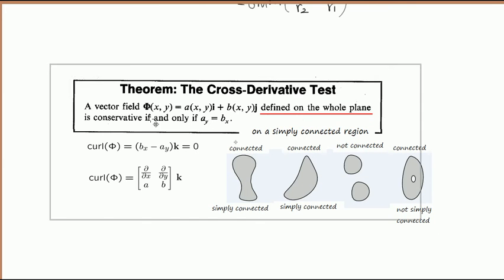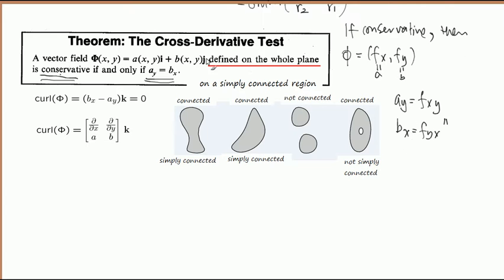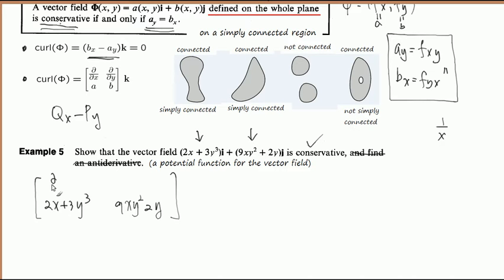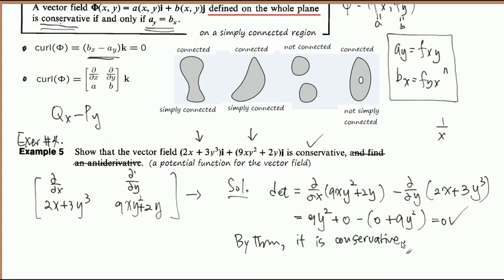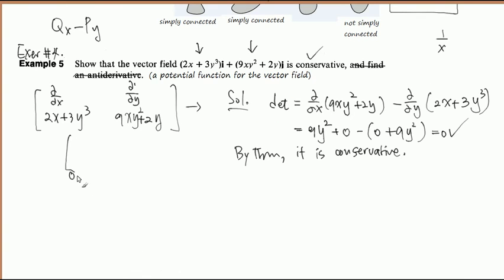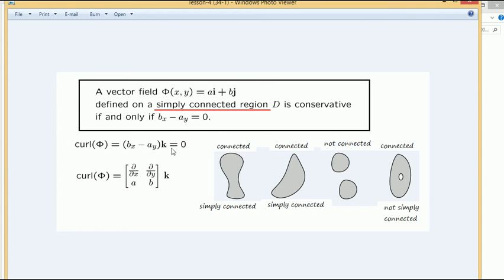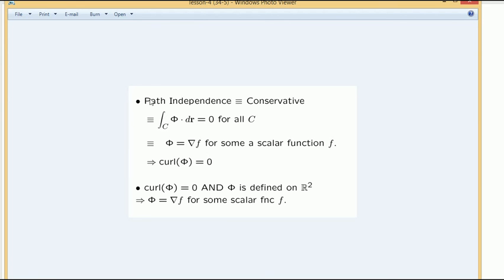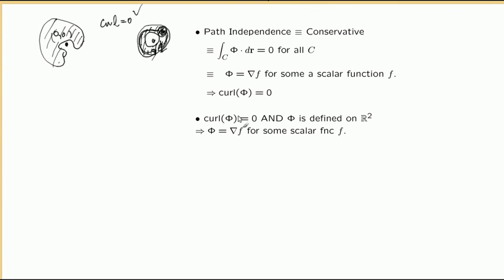Conservative vs Zero Curl, Fall 2016